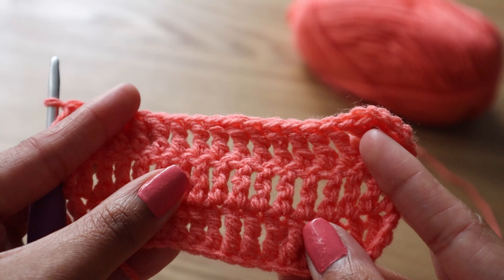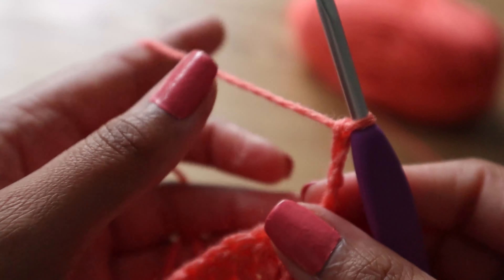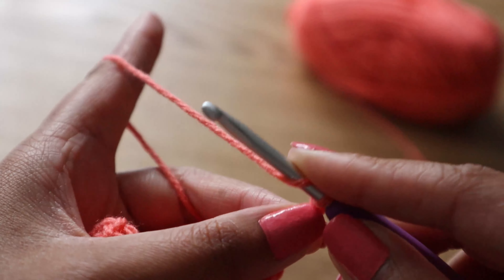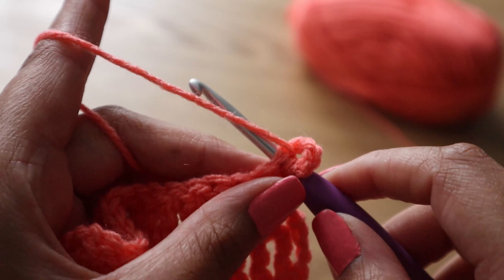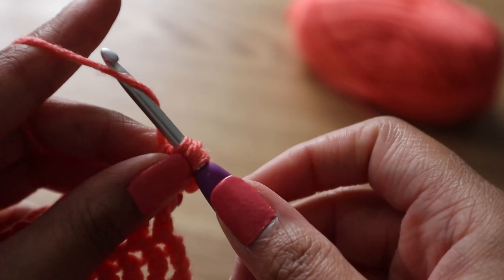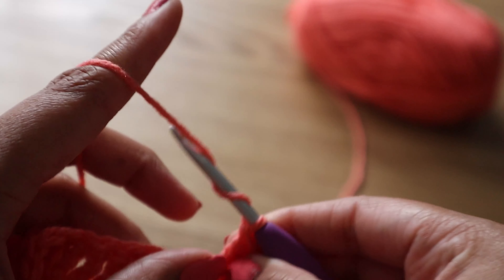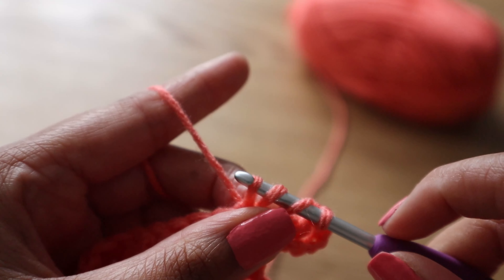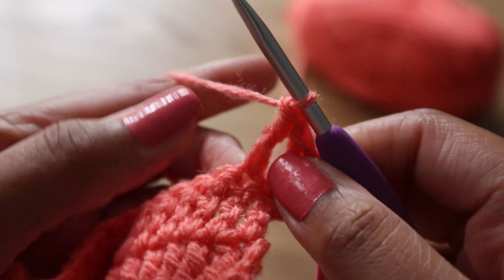US Treble/Triple Crochet - 🧶 BEGINNER FRIENDLY CROCHET TUTORIAL 🧶